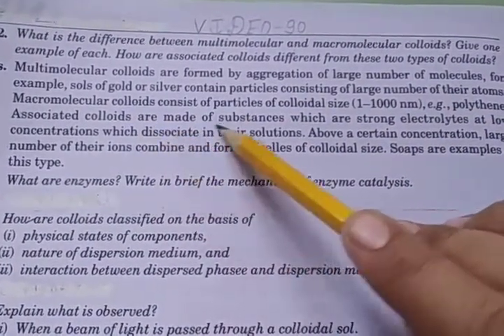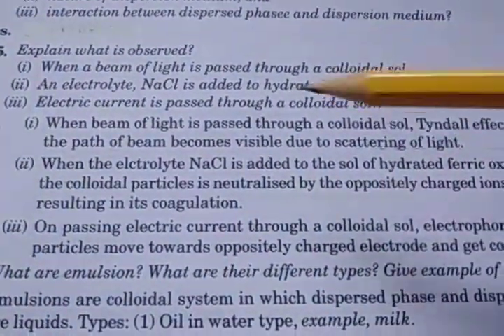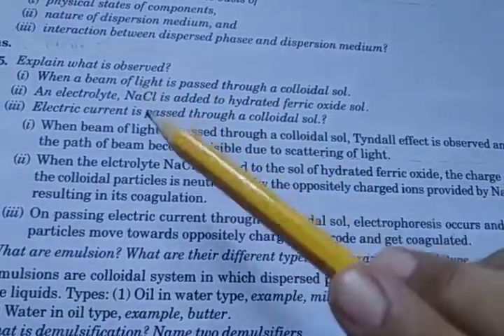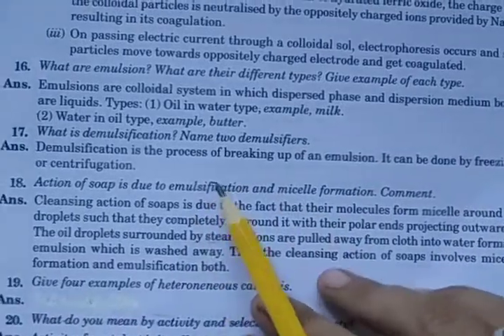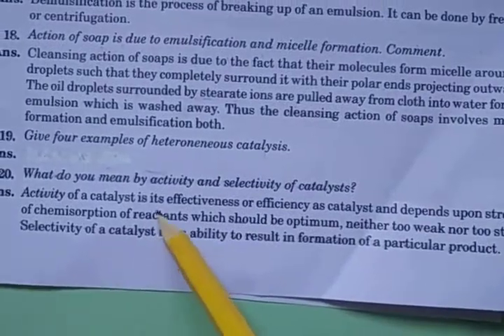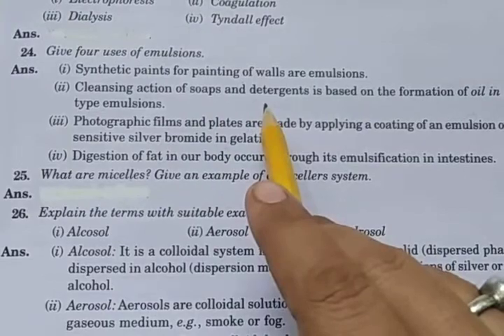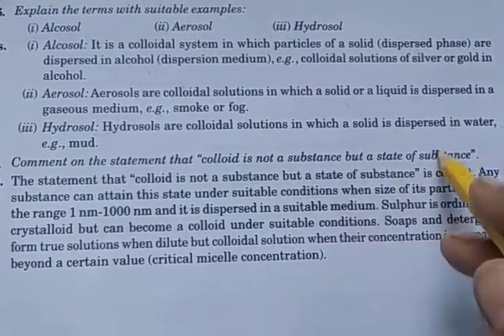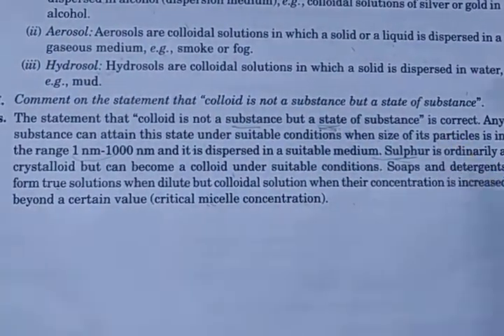Std.12, video-90,che.( part-1),ch.5 surface che.,topic- exercise questions from 12 to 27